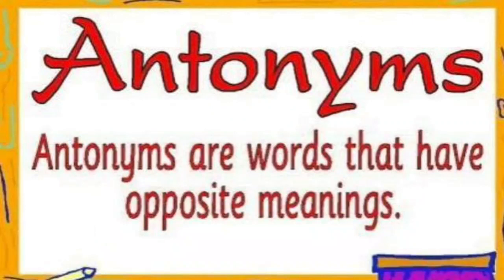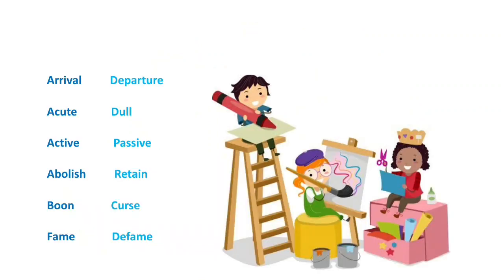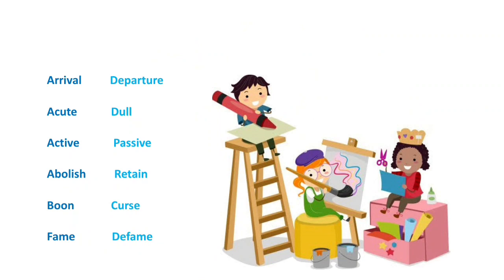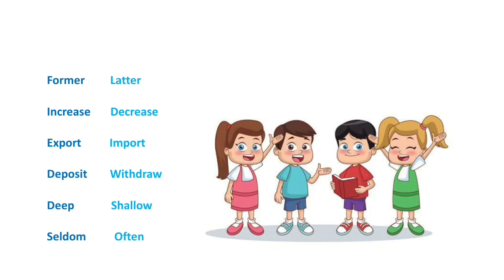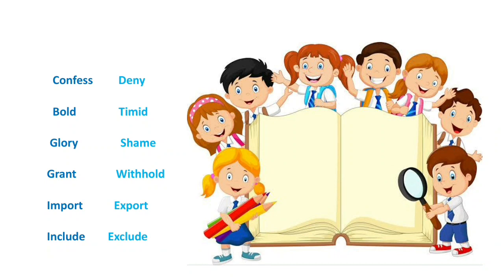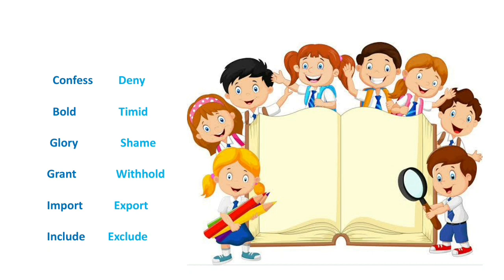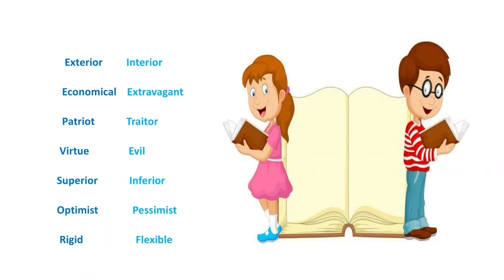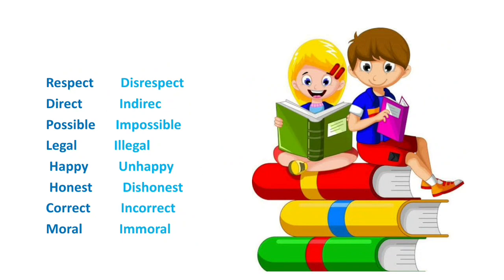Class VI/English Language/Chapter 21 - Synonyms Antonyms and One Word Substitution